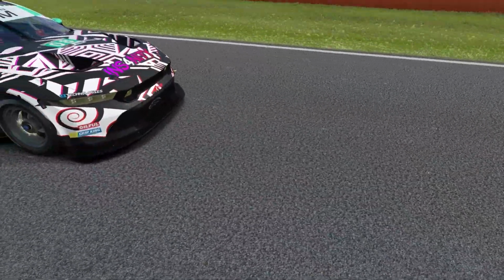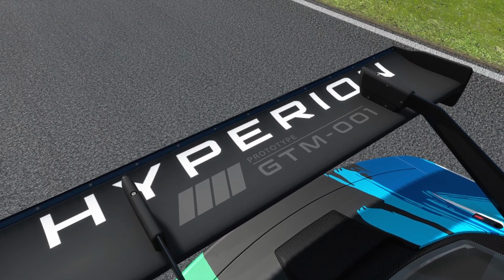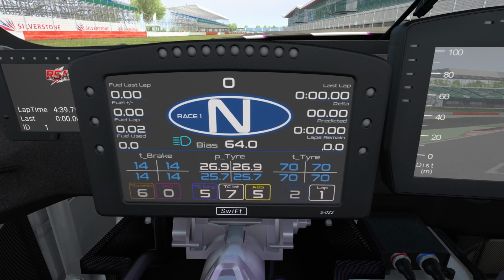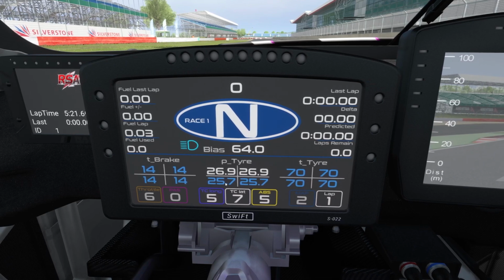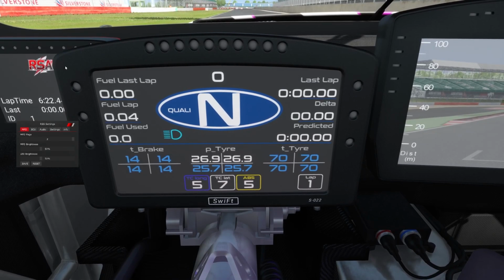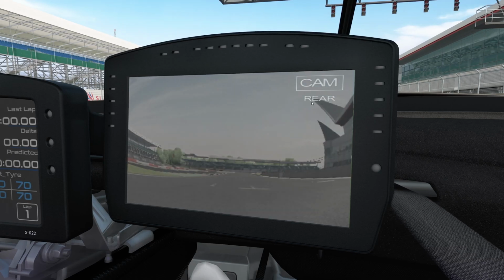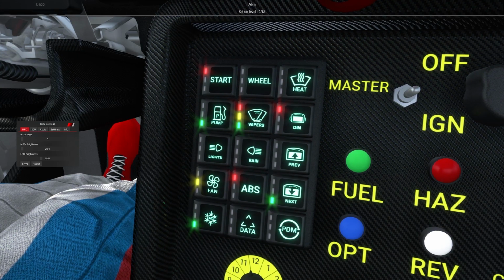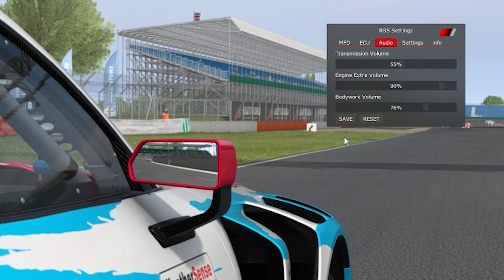Race Sim Studio - GT-M Hyperion V8 Overview [Narrated]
Unleashing the GT-M Hyperion V8! ⚡️🔥

Precision meets raw power in our latest release. Find out more about the brand new GT-M Hyperion V8 by Race Sim Studio in this narrated overview video.

Experience the perfect balance of aggressive aero, front-engined V8 muscle, and super handling.

Ready to take the wheel?